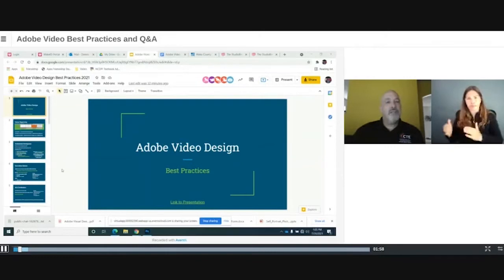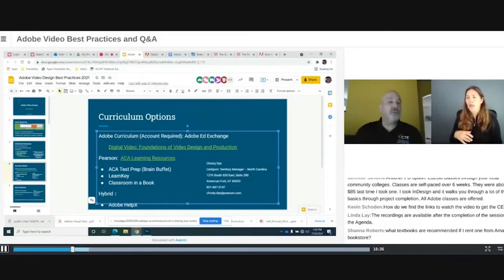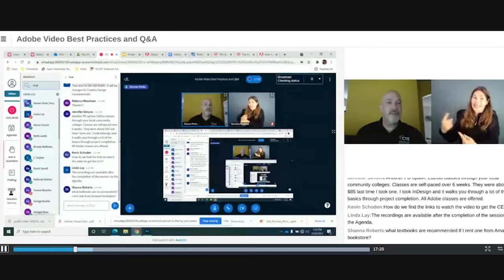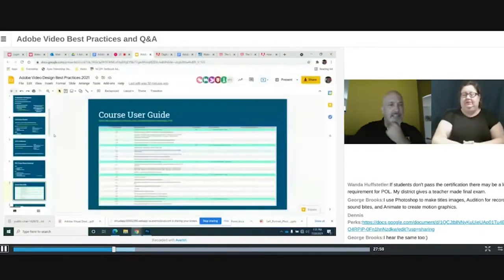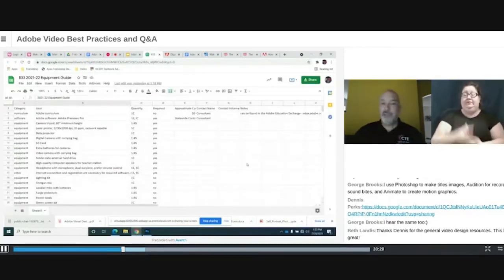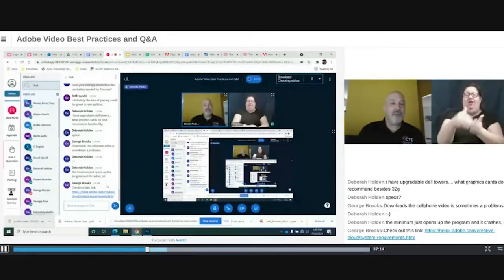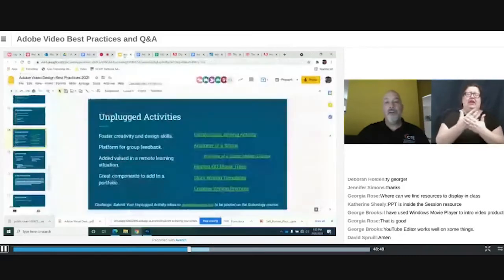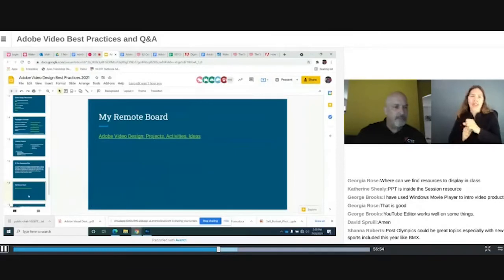Adobe Video Best Practices and Q&A